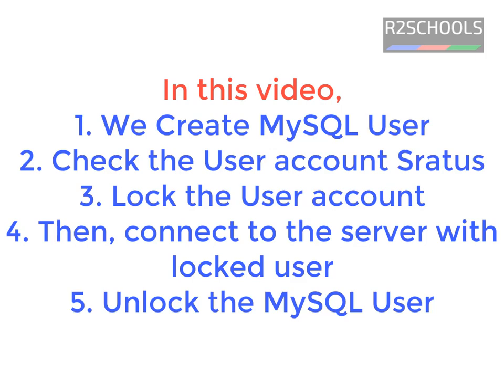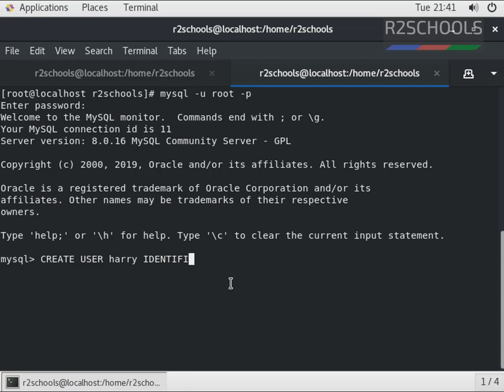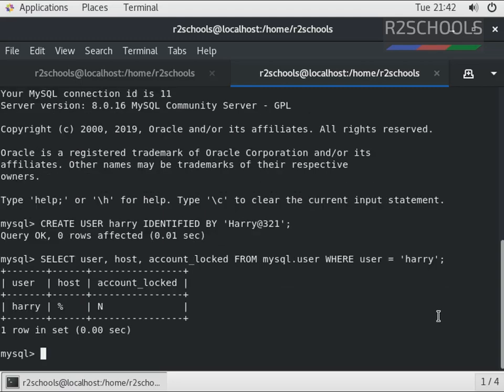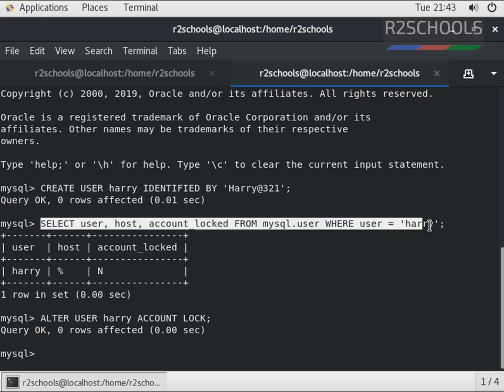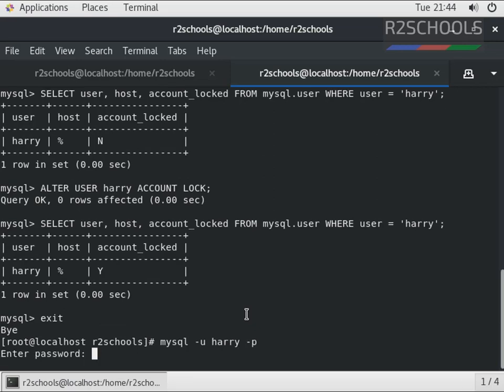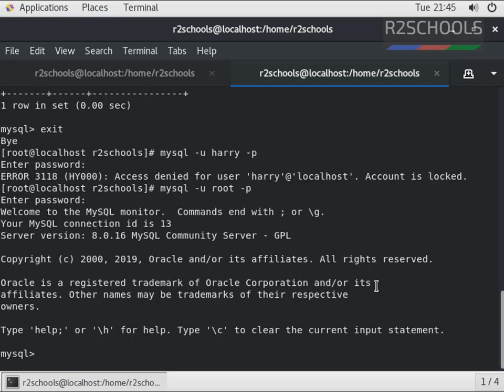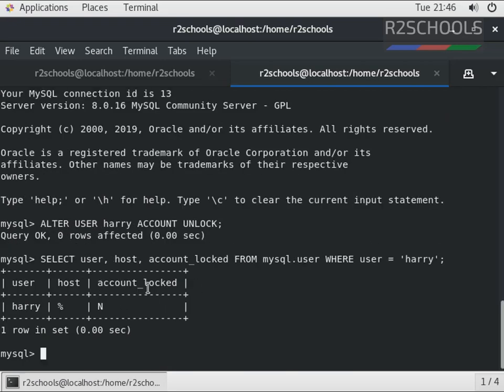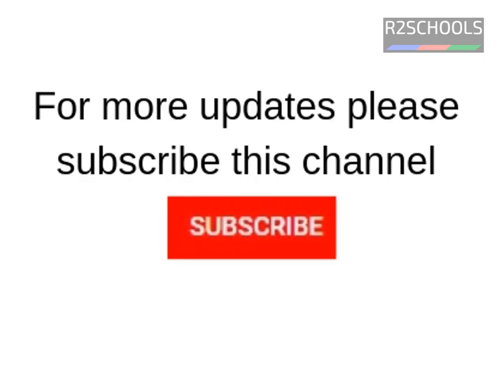6. MySQL DBA: Lock unlock MySQL Server User account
In this video, we have explained how to lock and unlock the MySQL User account. Then, how to check the status of MySQL User account.